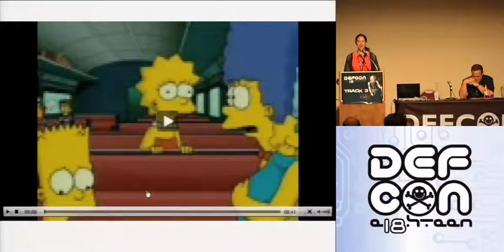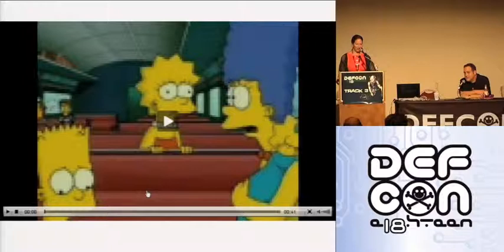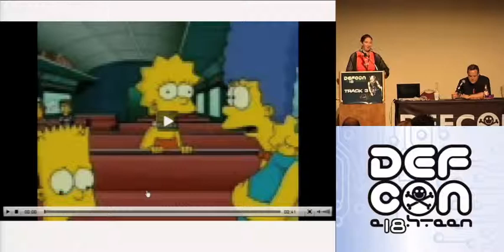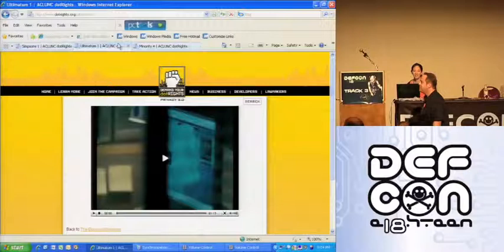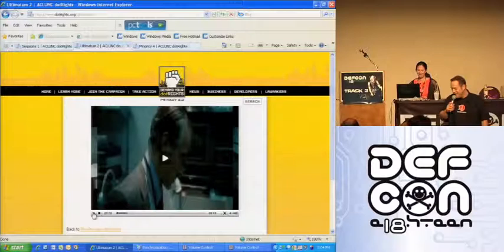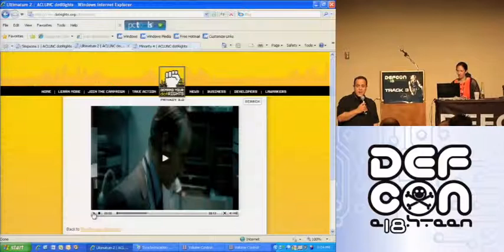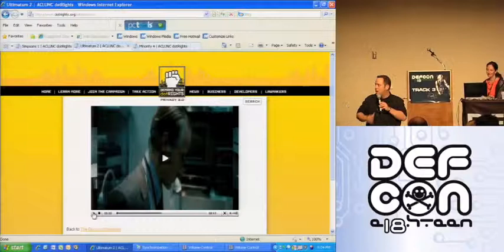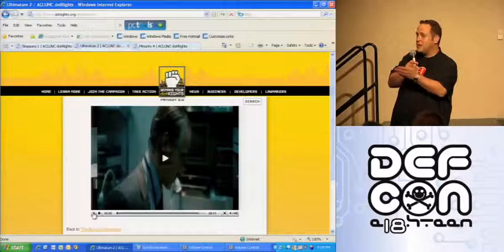Defcon 18 Big Brother on the Big Screen Nicolde Ozer Kevin Bankston Part